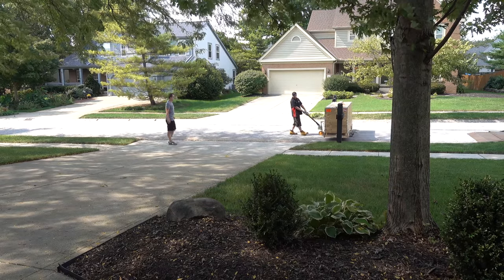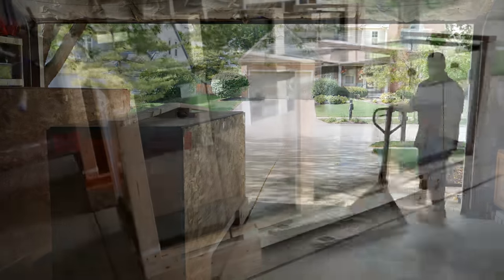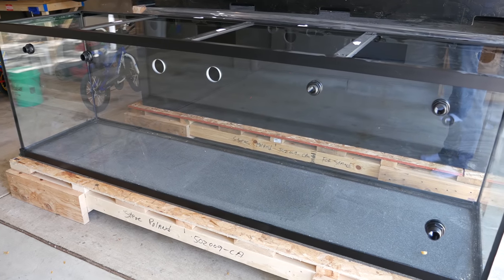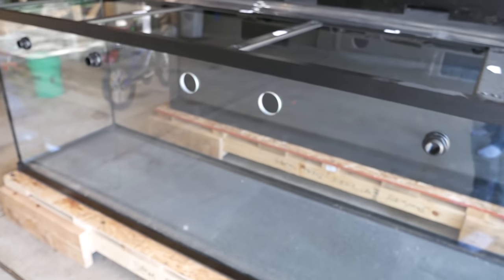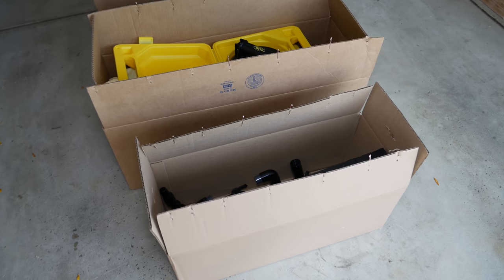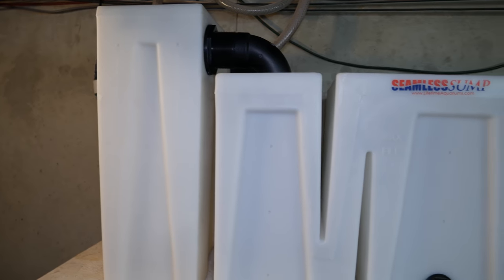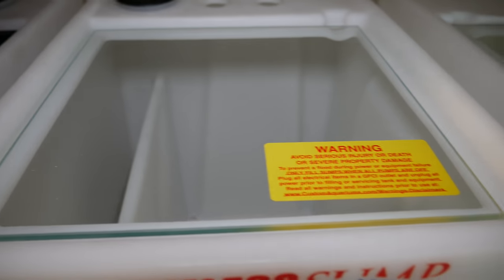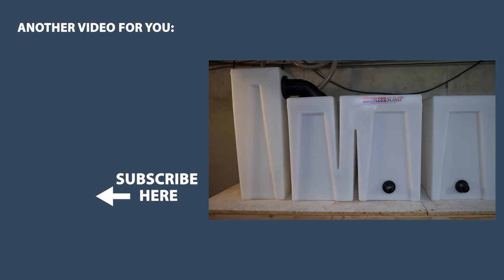Unboxing My 300 Gallon Aquarium!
It's finally here! My 300g tank from Custom Aquariums has been delivered. In this video I show the unloading process and give some information about the tank, stand, and sump.

EQUIPMENT RECOMMENDATIONS!